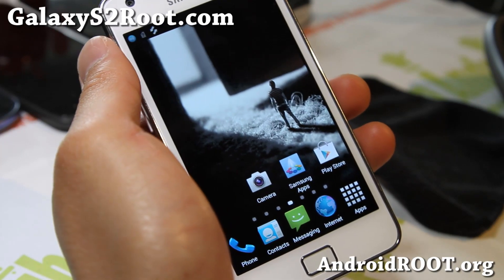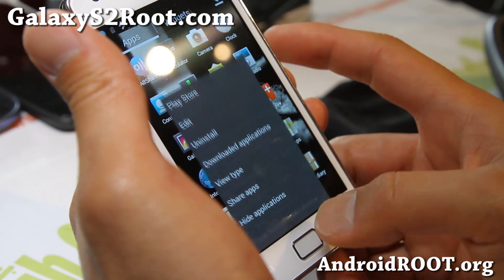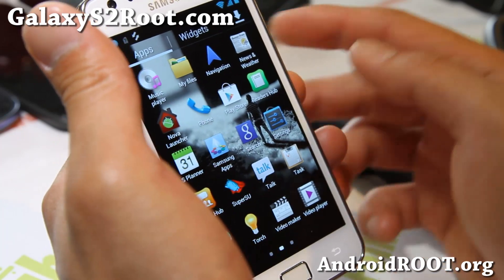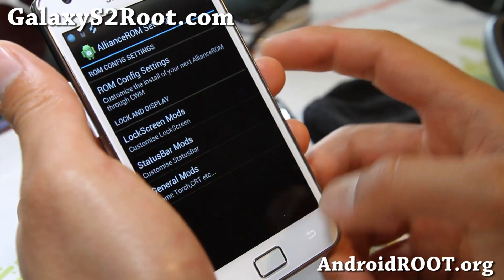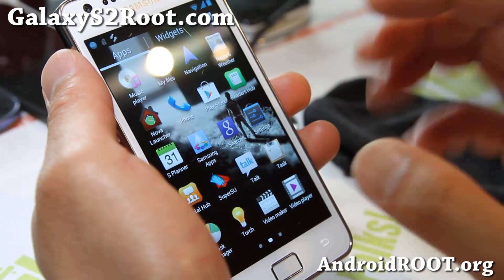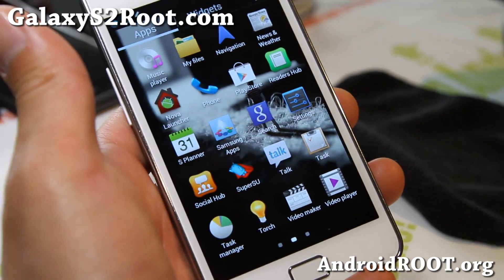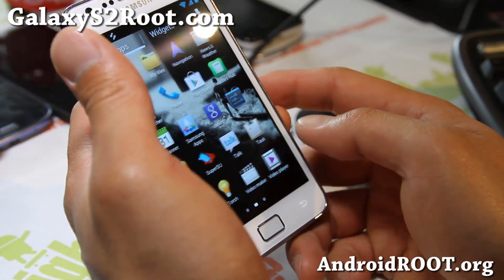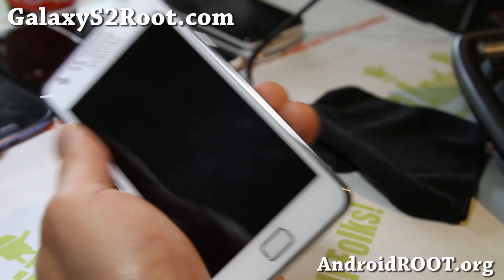Alliance ICS ROM for Rooted Galaxy S2 GT-i9100!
Here's a quick overview of Alliance ICS ROM for your rooted Galaxy S2 GT-i9100 Android smartphone.